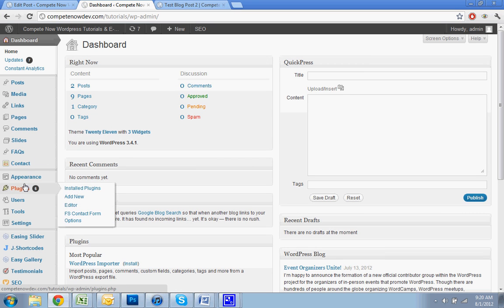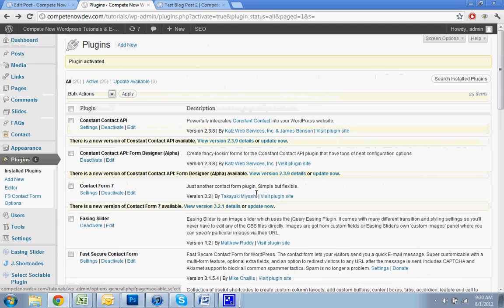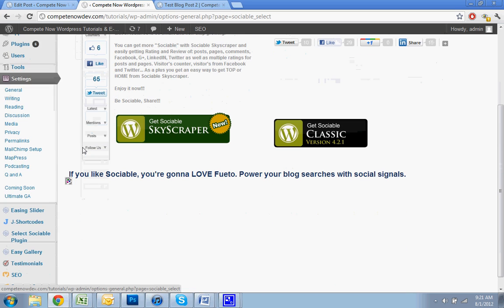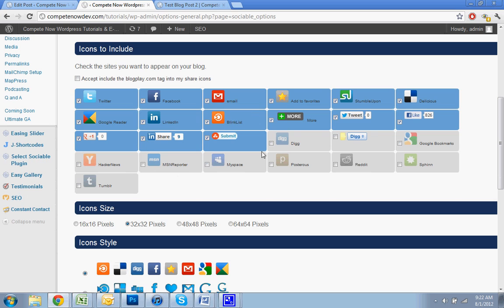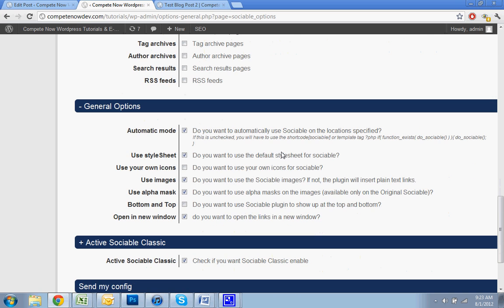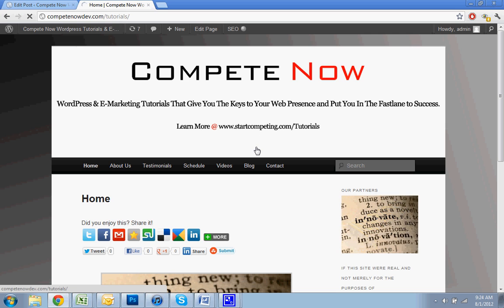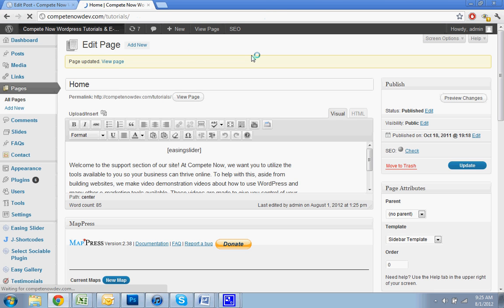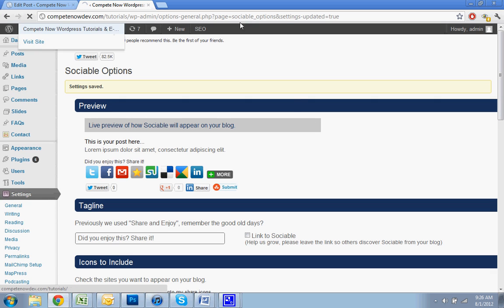Sociable Sharing WordPress Plugin Tutorial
In this wordpress tutorial, I will show you how to add social icons to your posts/pages using the sociable sharing wordpress plugin.

Table of contents:

Adding the plugin: 1:20
Configure the Options: 2:36
How to manually turn off icons on a specific page: 6:18
Whalla